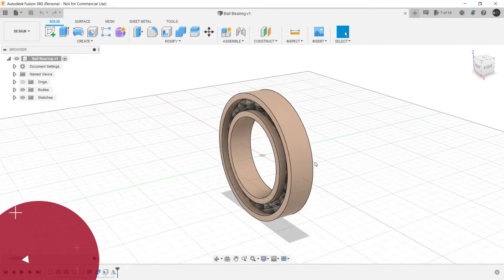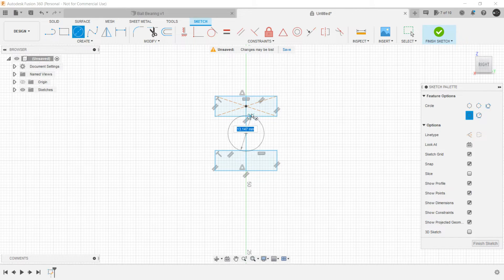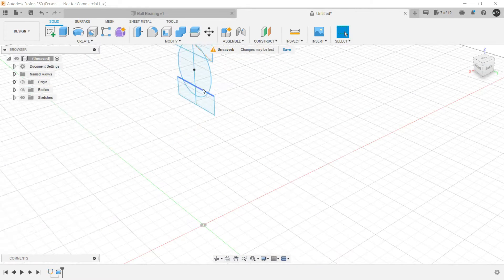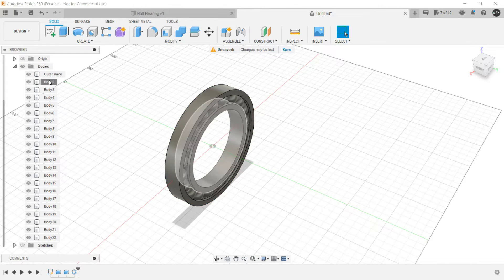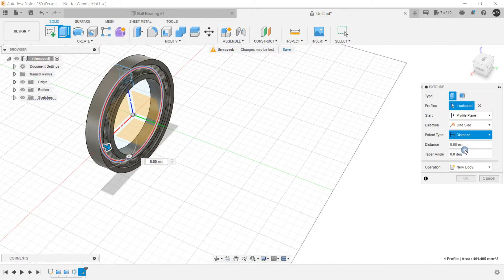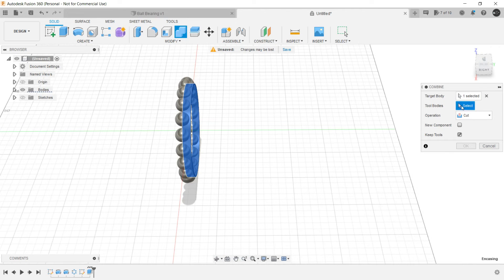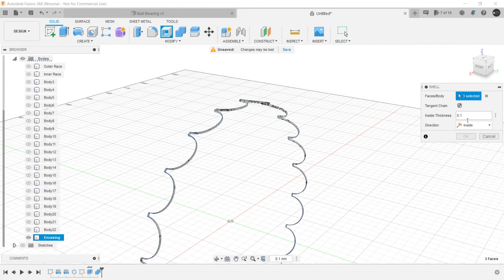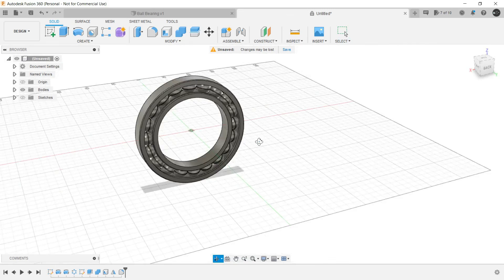How to design a Ball Bearing in AutoDesk Fusion 360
Lets design a Ball Bearing model in Fusion 360.

A ball bearing is a type of rolling-element bearing that uses balls to maintain the separation between the bearing races.The purpose of a ball bearing is to reduce rotational friction and support radial and axial loads. It achieves this by using at least two races to contain the balls and transmit the loads through the balls.

Master 3D modeling in Fusion 360 with our expert-led courses. Gain hands-on experience, get certified, and boost your career!

1. Fusion 360: The Ultimate Beginners Course

2. Fusion 360 Component Assembly